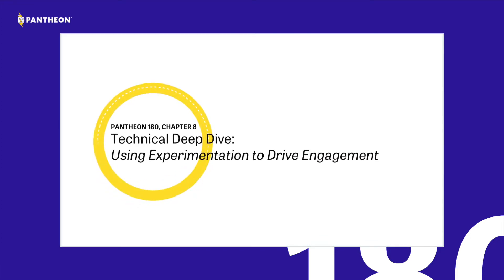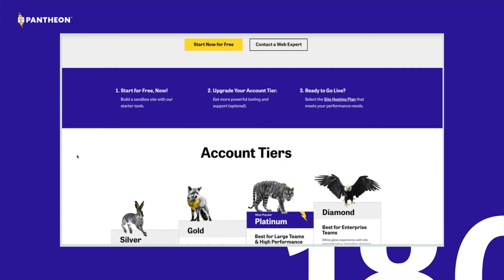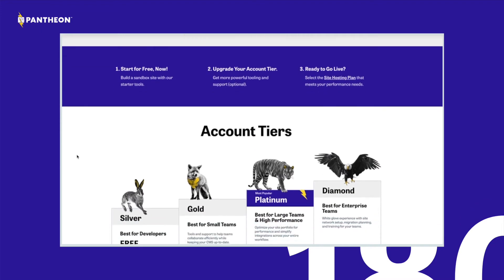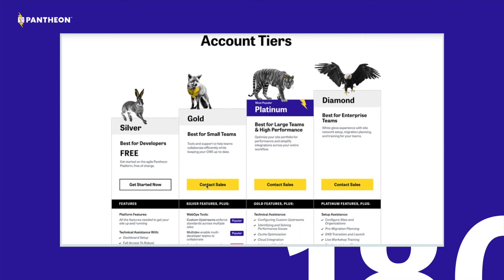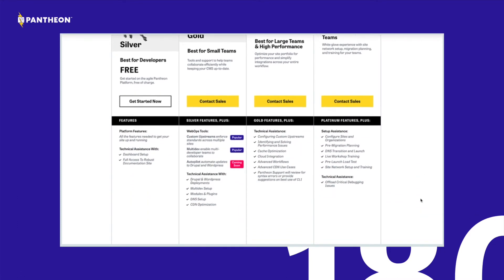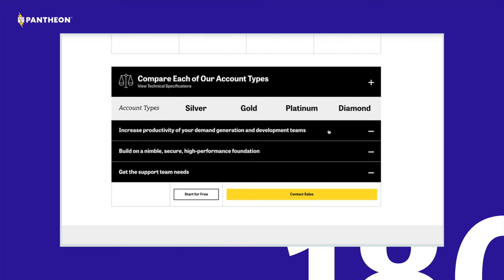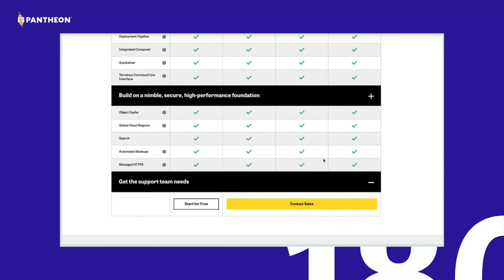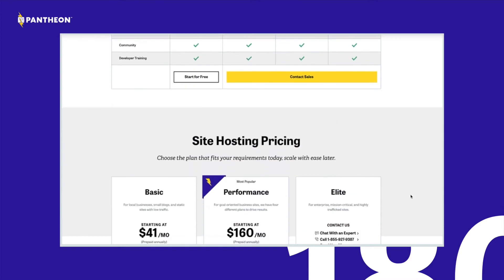CHAPTER 8 Technical Deep Dive: Using Experimentation to Drive Engagement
For this week's Pantheon 180 update, we look at the exciting results of working toward clear goals and iterating on pages of our website.🤩 Hear from Senior Growth Engineer, RJ Horning, how we’re updating the pricing page to give our audience exactly what they're looking for.